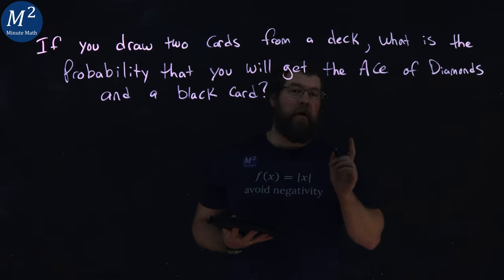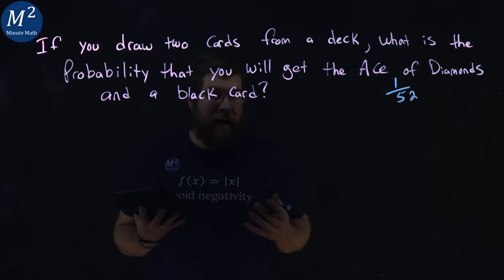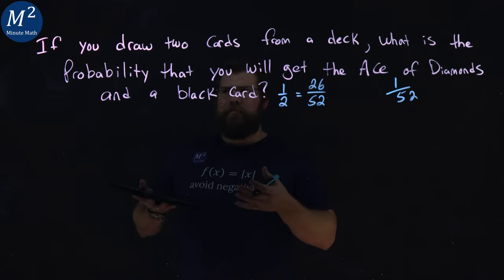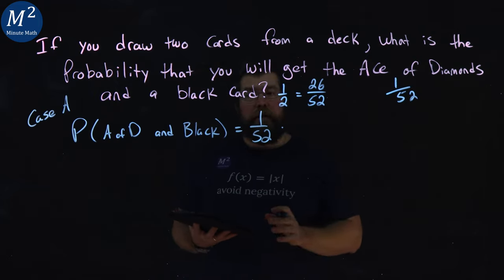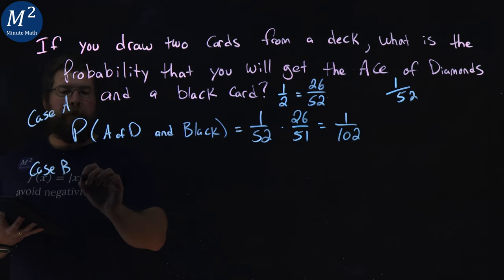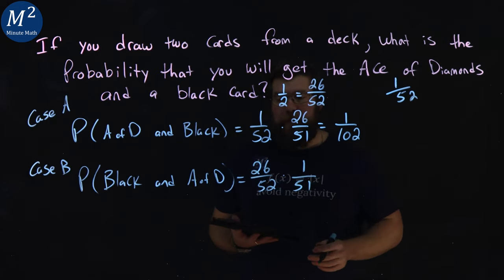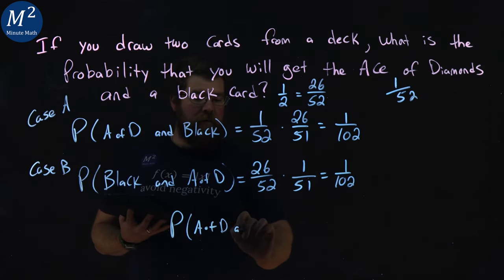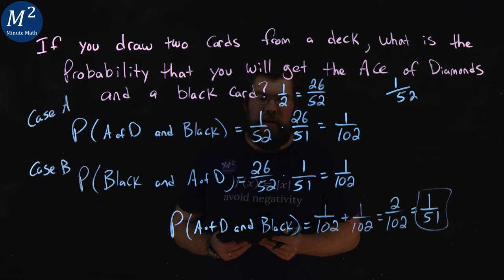Probability: Drawing Ace of Diamonds & a Black Card | Card Deck Tutorial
Delve into the fascinating world of card probabilities with us! In this video, we unravel a classic problem: What is the likelihood of drawing the Ace of Diamonds and a black card when selecting two cards from a deck? We break down the problem systematically, explaining the underlying concepts and guiding you through the calculation process. Whether you're a student of probability or simply curious about card games, this tutorial provides valuable insights into understanding card-based probability scenarios. Join us to deepen your grasp of probability in practical contexts!

The problem we solve is:
If you draw two cards from a deck, what is the probability that you will get the Ace of
Diamonds and a black card?